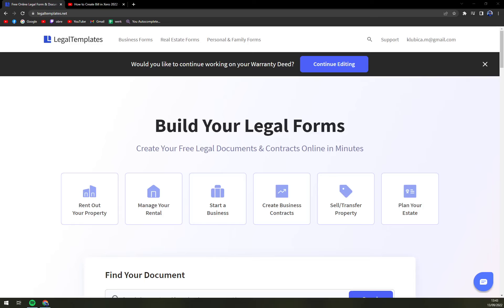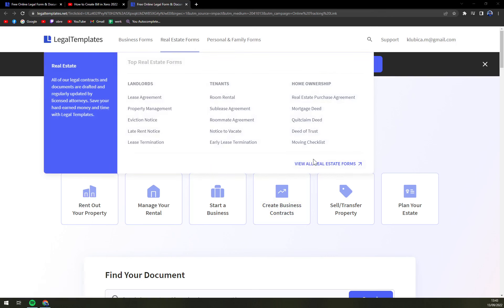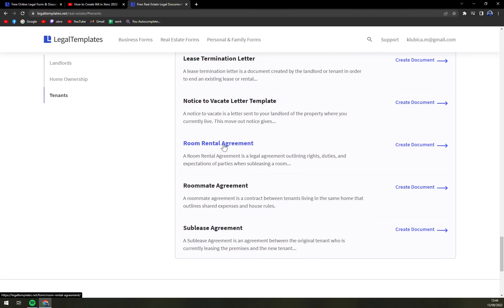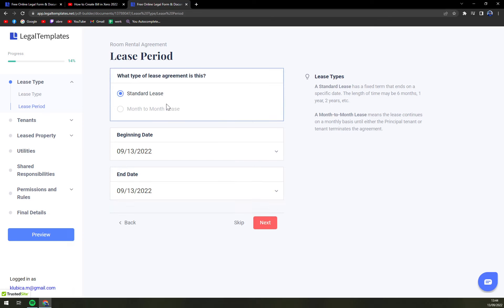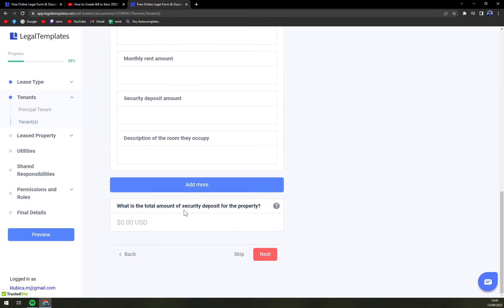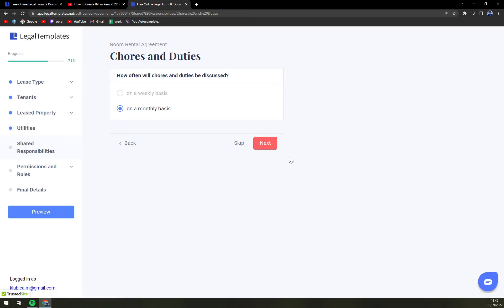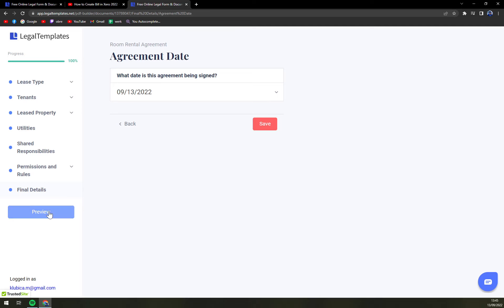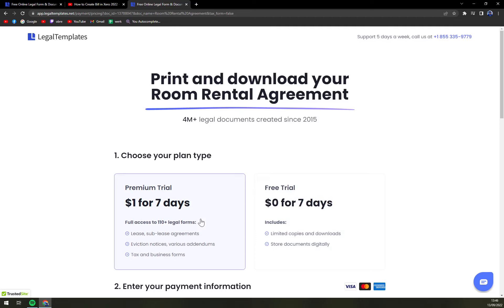Room Rental Agreement Template - How To Fill Room Rental Agreement